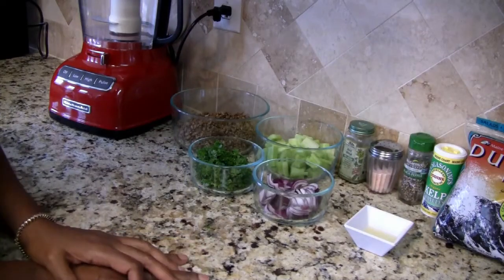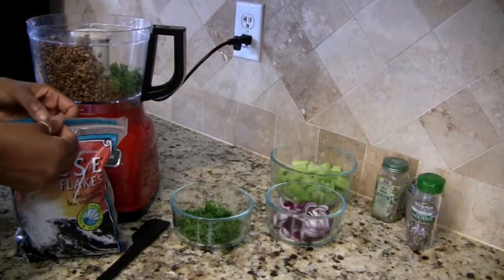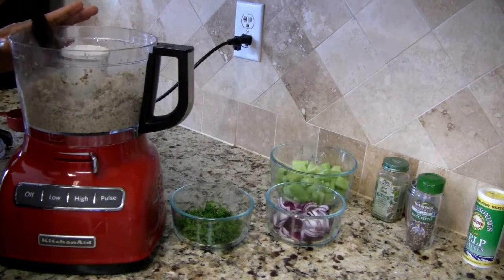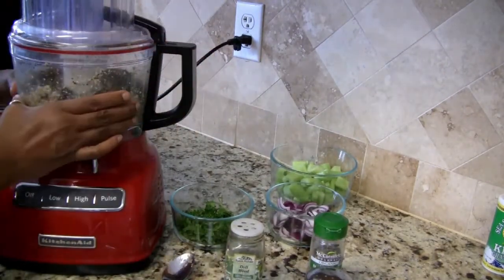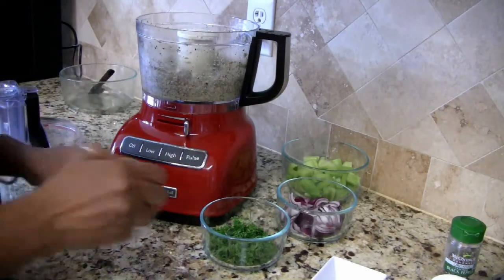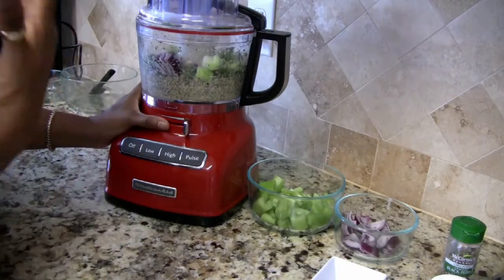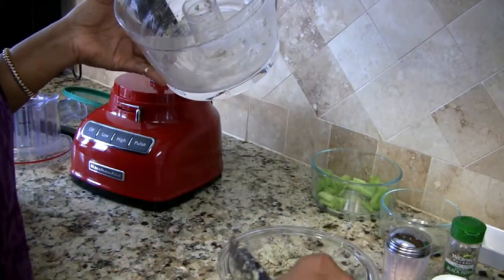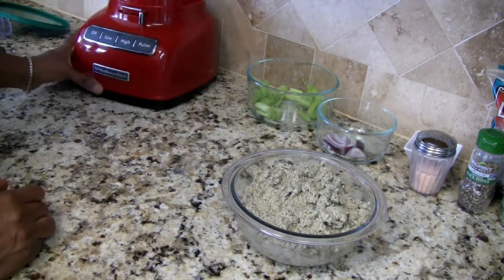Raw Vegan Mock 'Tuna' Pate/'Tuna'Salad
In this video I show you how to make my raw vegan mock 'tuna' pate/'tuna' salad, which tastes great in a raw sandwich, wrap or on a bed of your favorite greens!